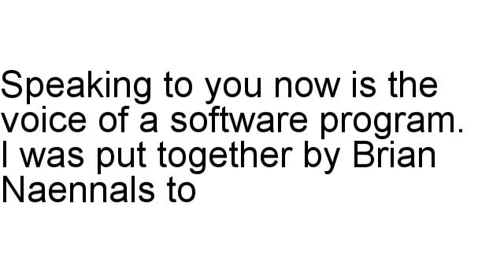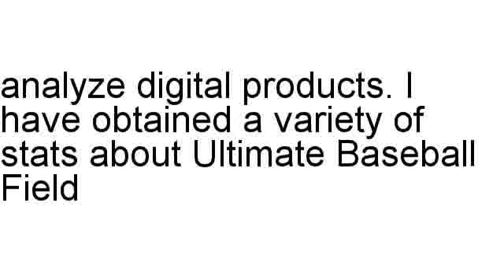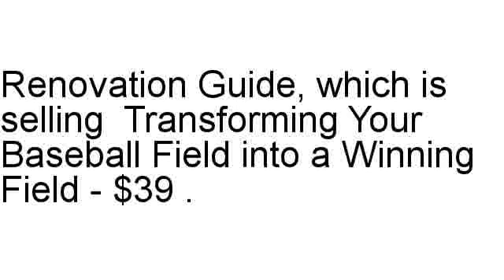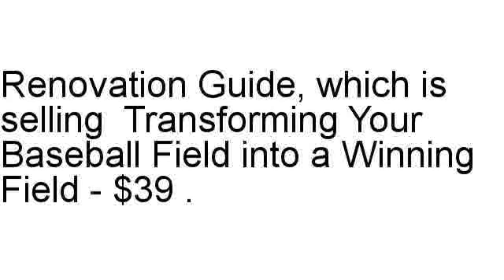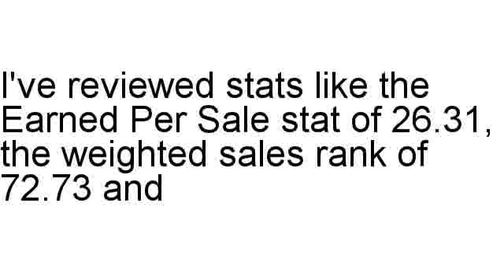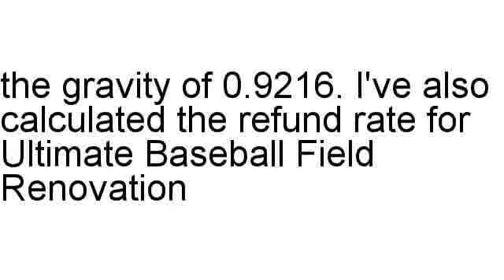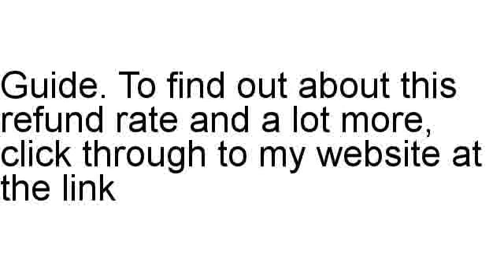Ultimate Baseball Field Renovation Guide Review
Brian Naennals assesses Ultimate Baseball Field Renovation Guide in detail, including the refund rate as well as other different statistics.